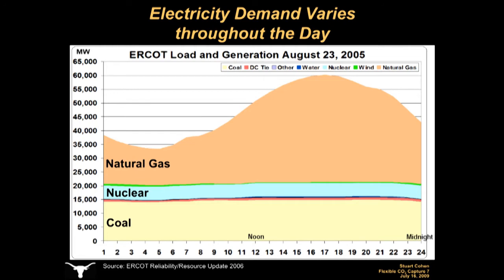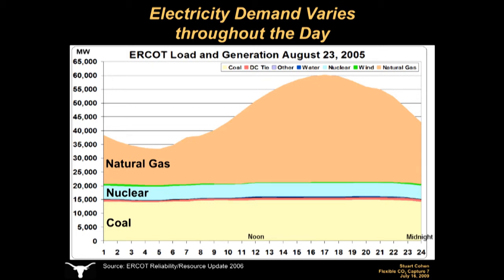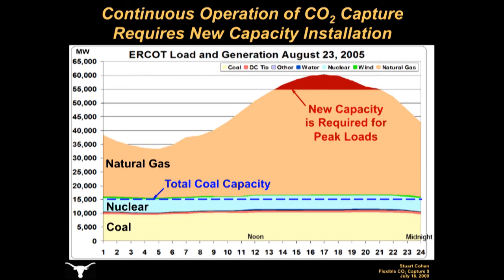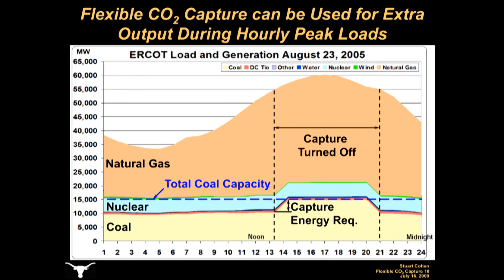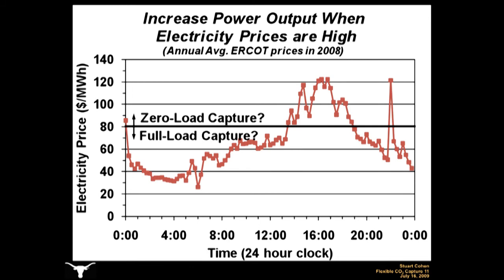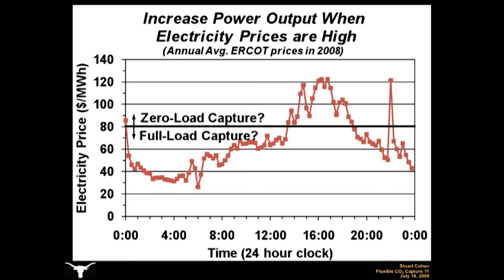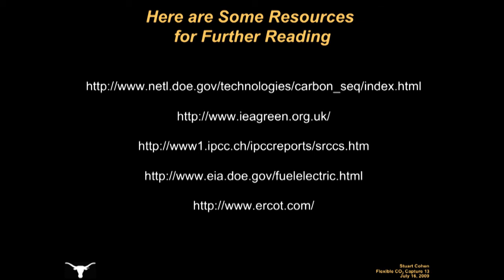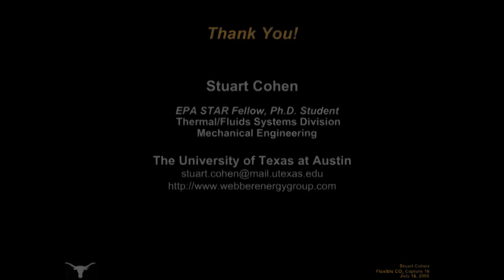Flexible Operation of Carbon Dioxide (co2) Capture at Coal-Fired Power Plants Part 2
Carbon dioxide (CO2) capture could allow continued use of coal for electricity generation while meeting climate change mitigation goals. Flexible operation of CO2 capture equipment could improve the economics of CO2 capture and improve the prospects for fast, widespread deployment of the technology.

Michael E. Webber, Ph.D. Assistant Professor, Department of Mechanical Engineering Associate Director, Center for International Energy & Environmental Policy Co-Director, Clean Energy Incubator